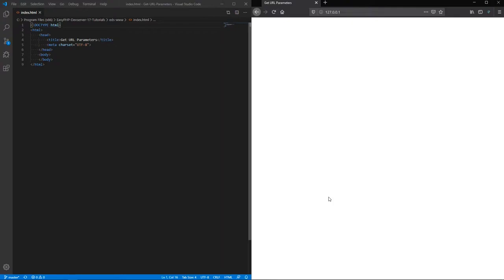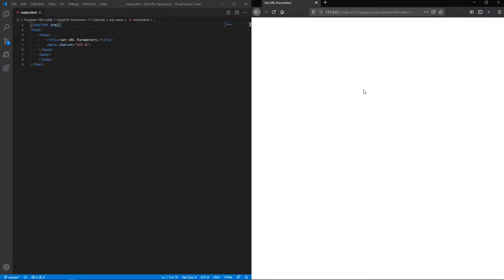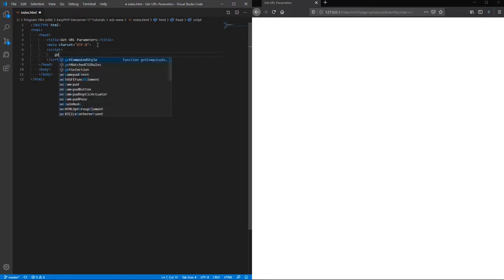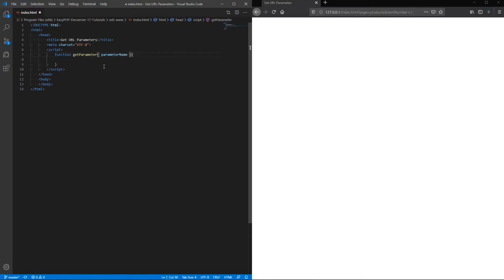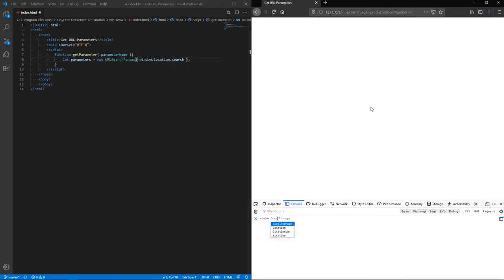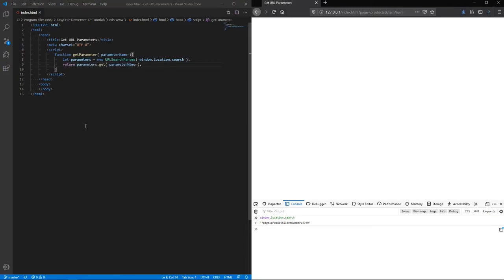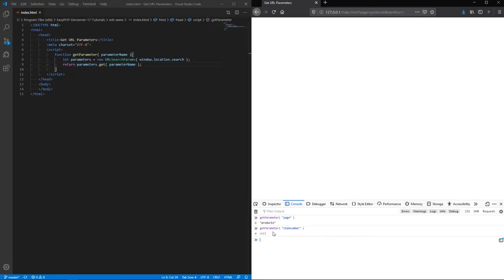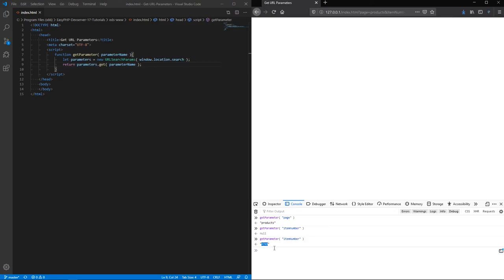How to Access URL Parameters with JavaScript: Super Easy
If you need to access URL GET parameters with JavaScript, then this is the tutorial for you. I cover how to quickly retrieve the values of any URL parameter, aka URL variable, with only a few lines of code.

Chapters:
0:00 - Intro
0:17 - Setup
1:16 - Writing JavaScript
3:42 - Testing the Code